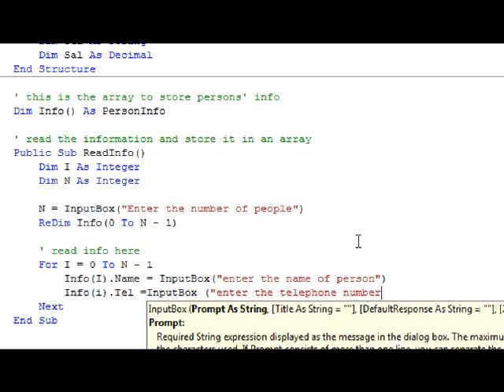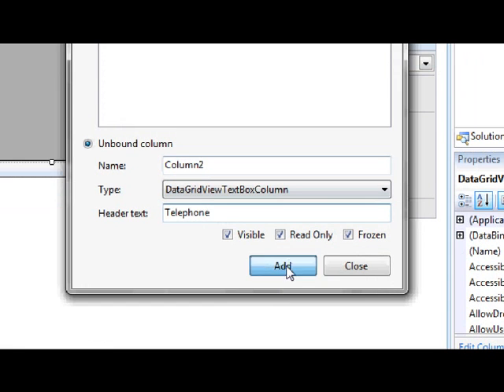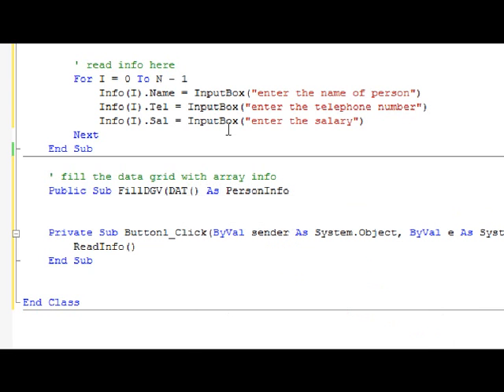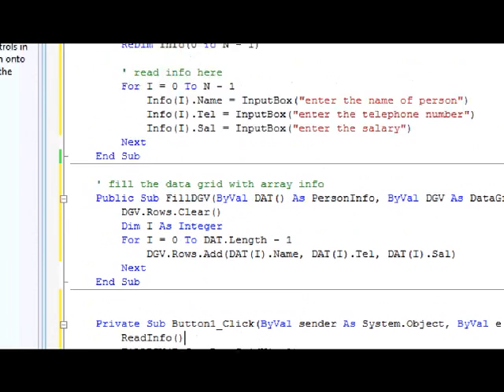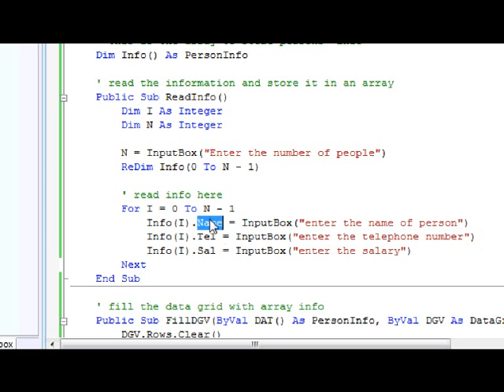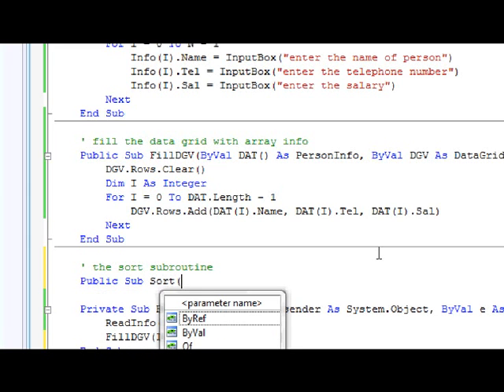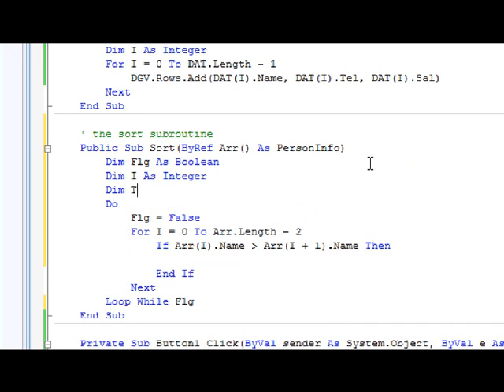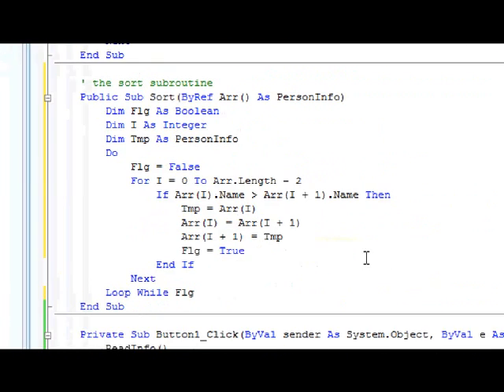VB.NET Tutorial 15 - Part 2: Structures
How to use structures in vb.net. Check out the web to download source files and PDF tutorials